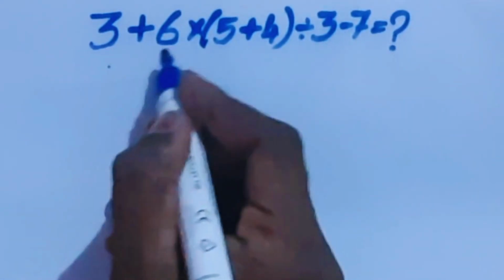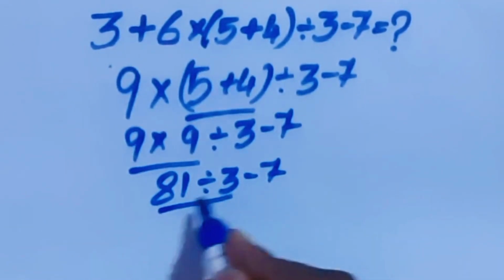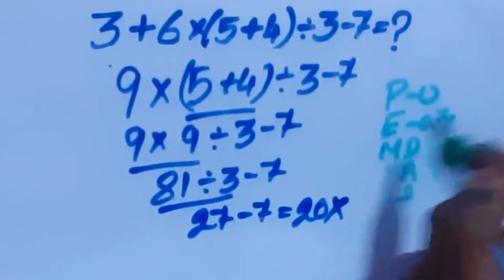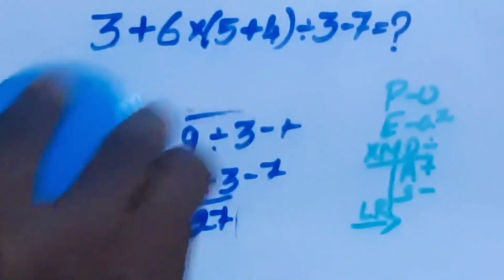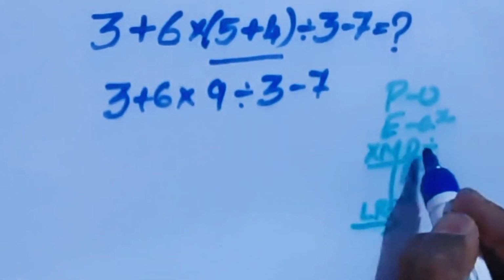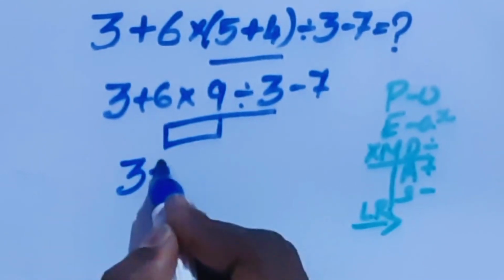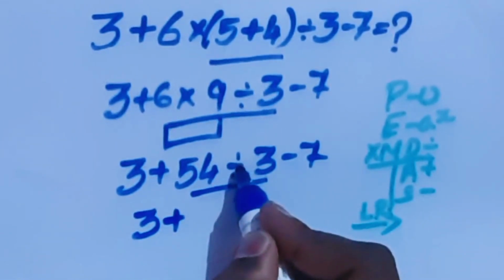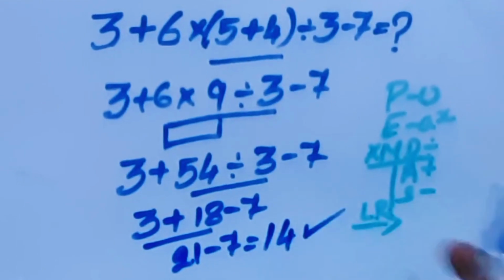Why 20 Is Wrong ❌ | Brackets & Order of Operations Explained | 3 + 6 × (5 + 4) ÷ 3 − 7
This expression looks straightforward, but the bracket changes the result completely 😱
3 + 6 × (5 + 4) ÷ 3 − 7
Many learners rush through the calculation and arrive at 20, missing how brackets, multiplication, and division must be handled in the correct order.
In this video, the solution is explained clearly and step by step, showing how each operation affects the final result.
This lesson is ideal for:
• Students revising fundamentals
• Competitive exam preparation
• Anyone improving mental-math accuracy
By the end, you’ll know exactly where the common mistake occurs and how to solve similar expressions with confidence.
BODMAS with brackets
arithmetic mistakes
pemdas examples, bracket math problems, step by step math solution, calculation errors, exam math basics, mental math practice